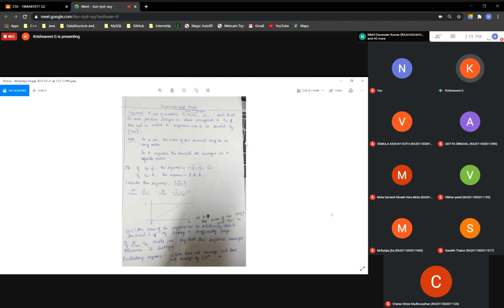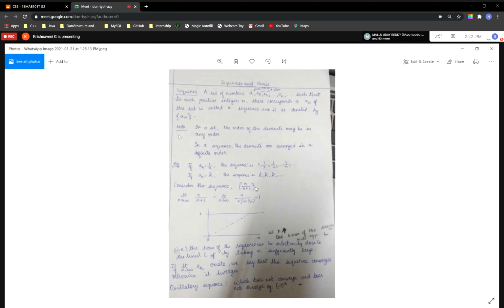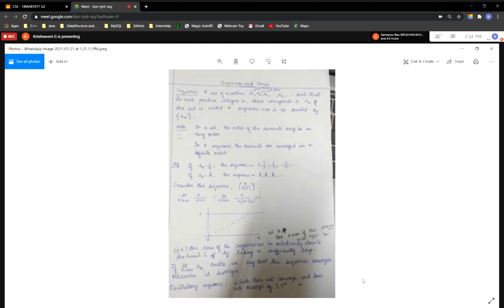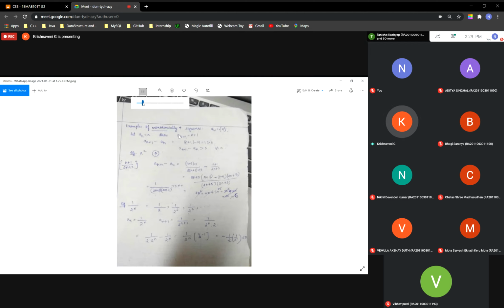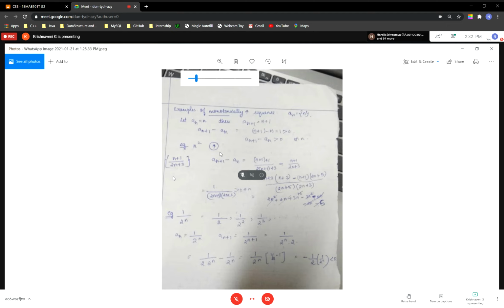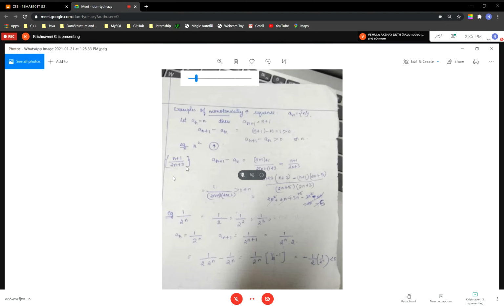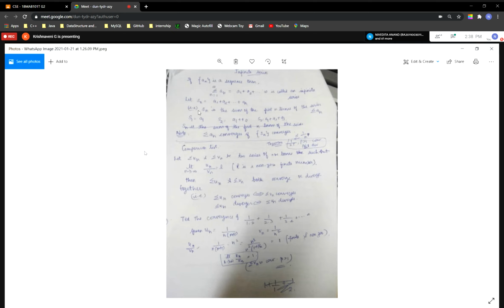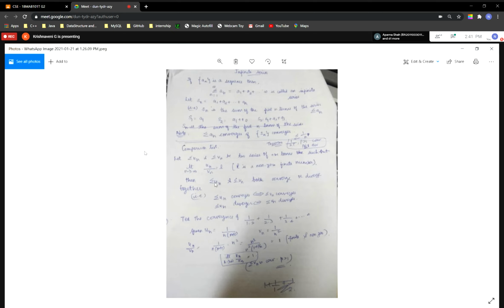maths lecture 35